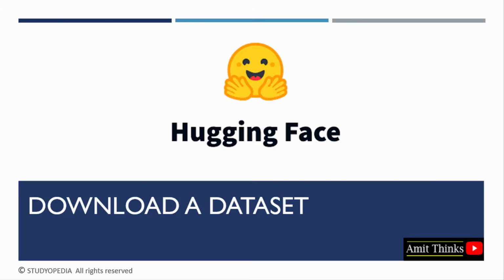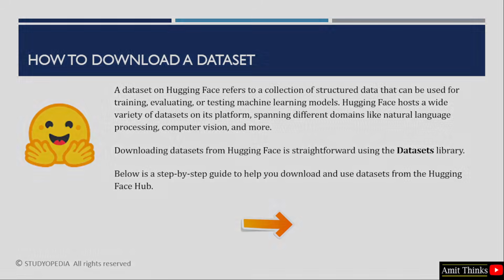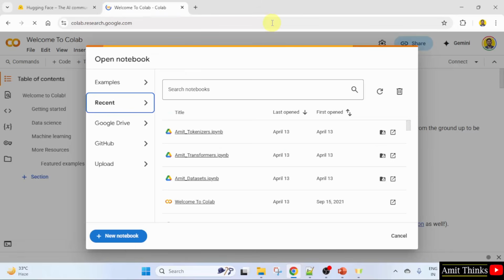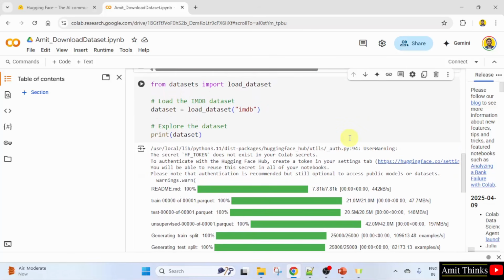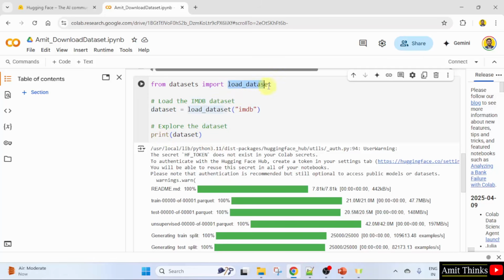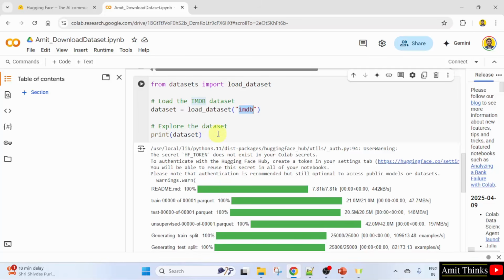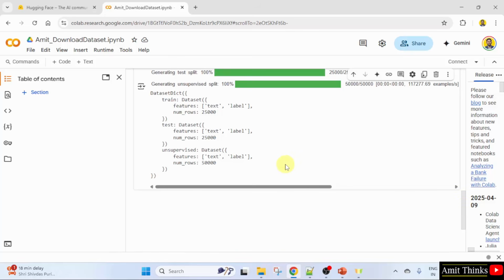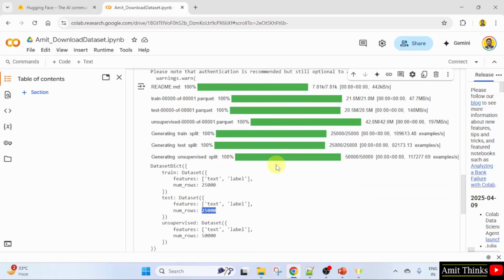How to download a dataset from Hugging Face | Hugging Face Tutorial | Amit Thinks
In this video, learn how to download a dataset using the datasets library. We will follow a step-by-step guide to help you download and use datasets from the Hugging Face Hub.